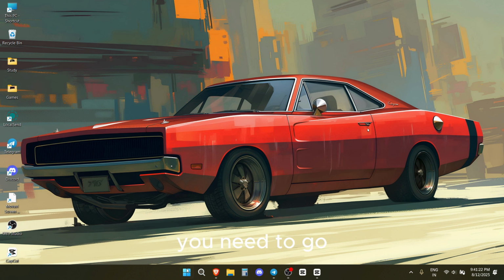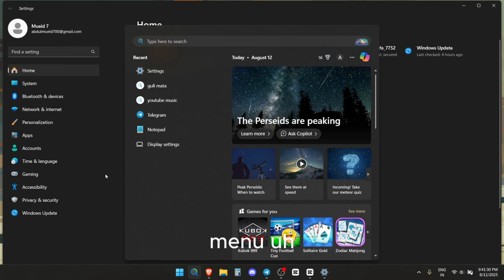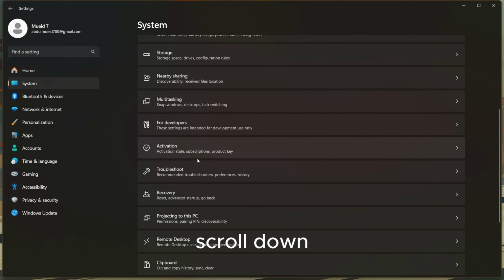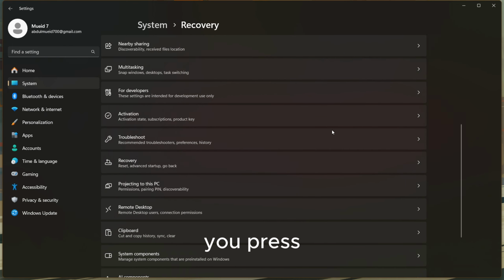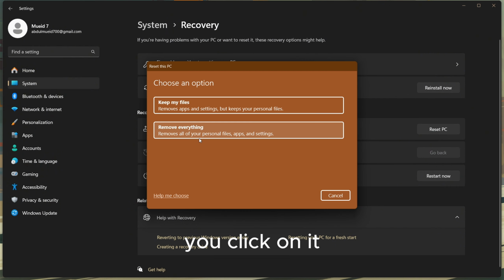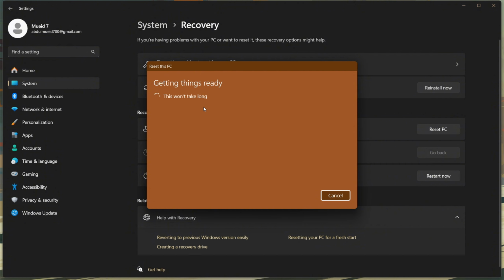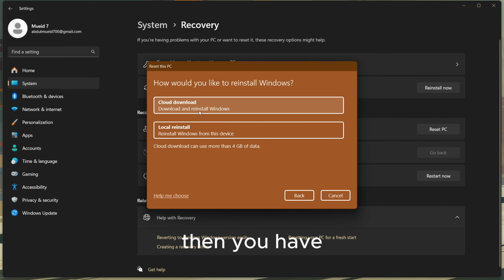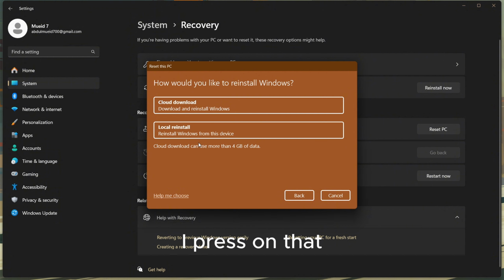🔄 How To Completely Reset Your PC (Step by Step)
Need to reset your PC? 💻🔄 In this step-by-step guide, I’ll show you how to completely reset your Windows PC and bring it back to factory settings.

👉 In this video, you’ll learn how to:

Open Reset options in Windows 10/11

Choose “Keep my files” or “Remove everything”

Reset your PC to factory default

Fix slow performance or start fresh with Windows

Perfect if your PC is running slow, full of errors, or you just want a clean start.